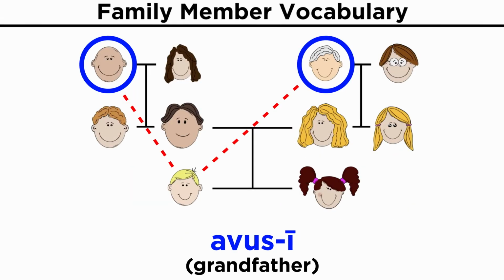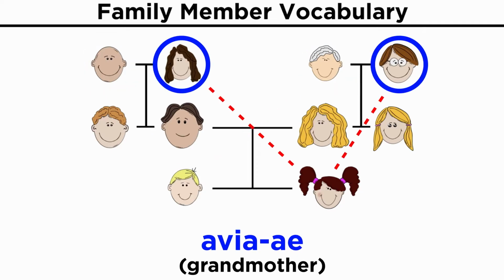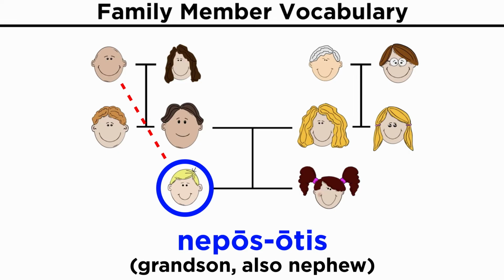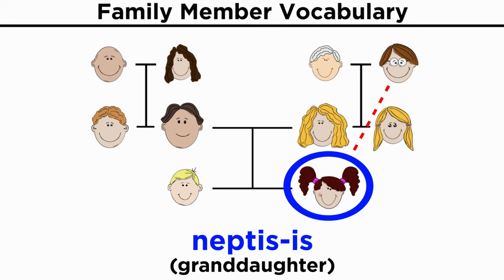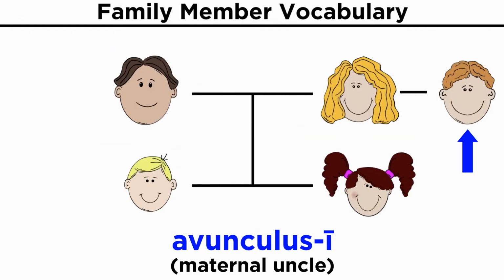Latin Vocabulary: Familia (Family Members)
It's time for more Latin vocabulary! Let's learn to name all the members of the family in Latin. Yes, even your mother-in-law.